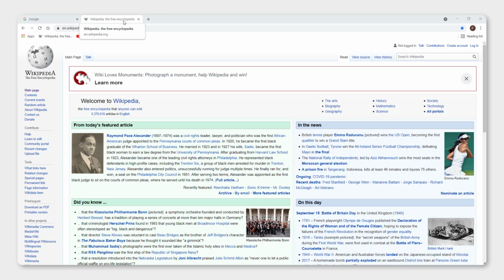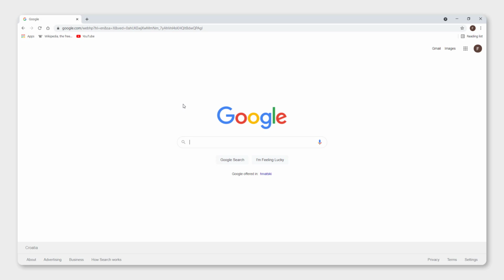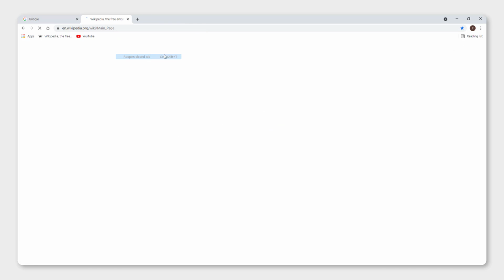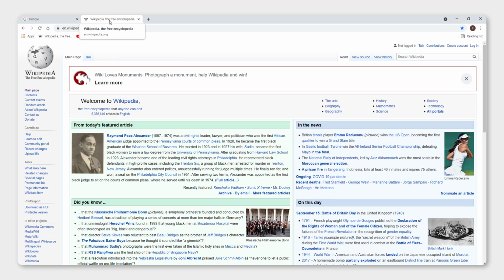How to Open Accidentally Closed Tabs on Google Chrome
Quick video on how to open accidentally closed tabs on google chrome so you can quickly access them without going to the history list.